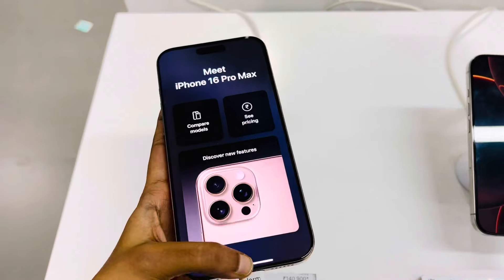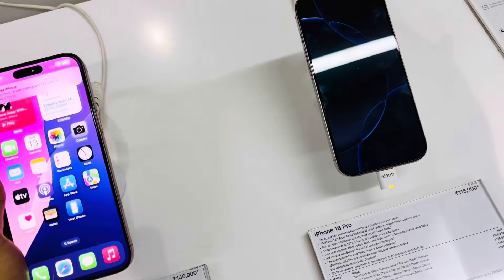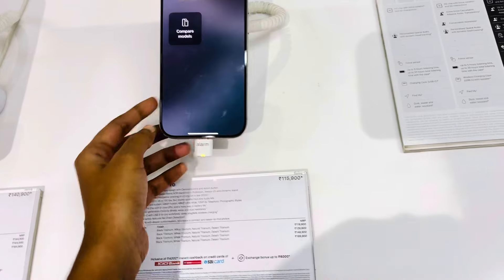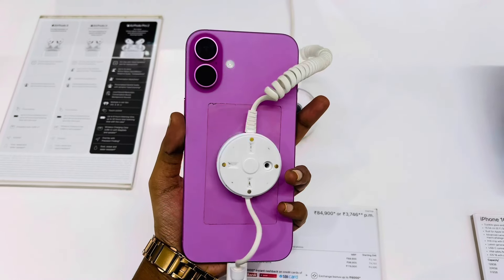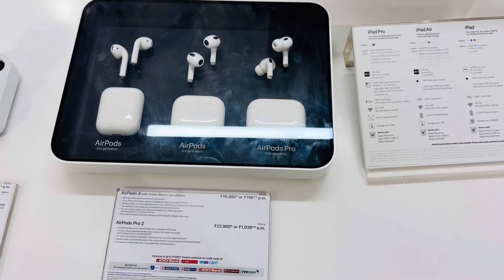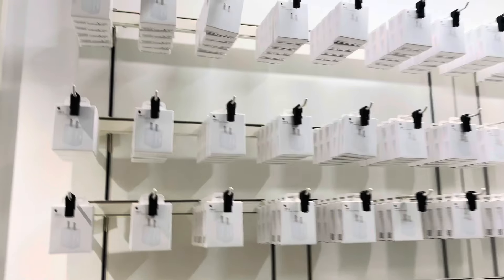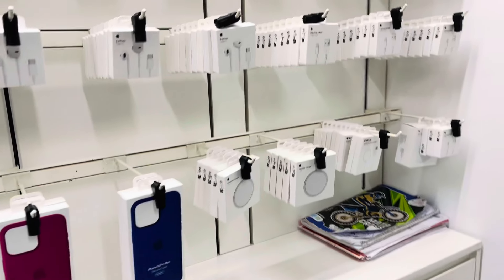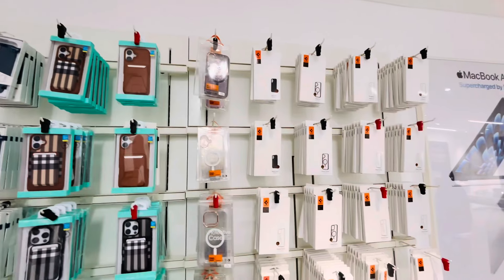Visited infinite to buy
Copyright:-
Everything you see on this video was created by me (Candy) unless otherwise stated.